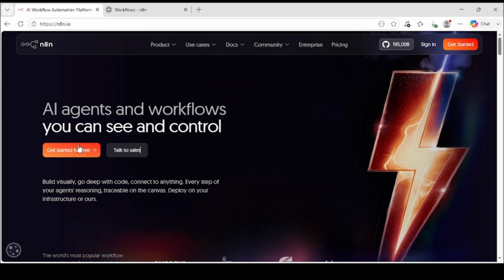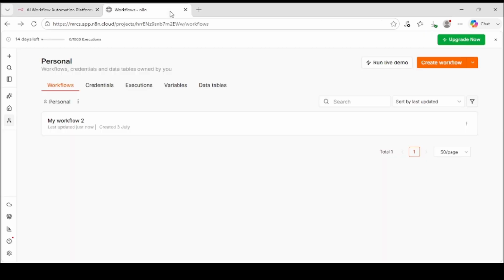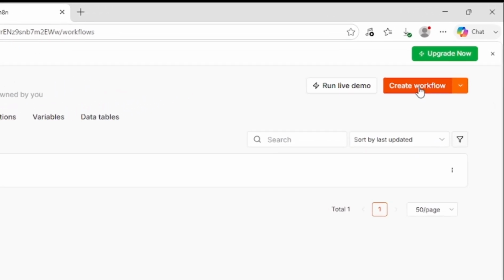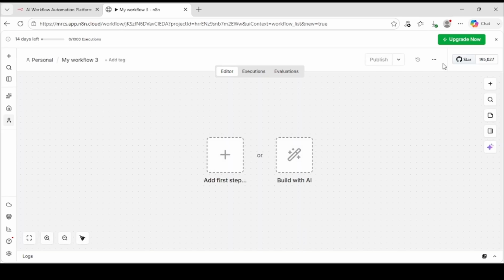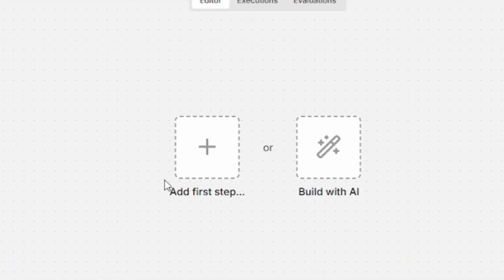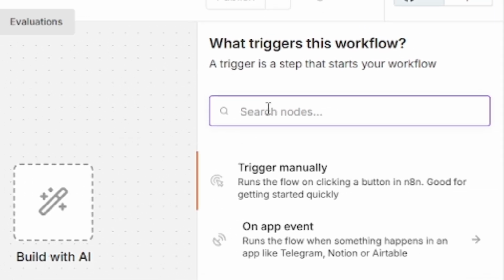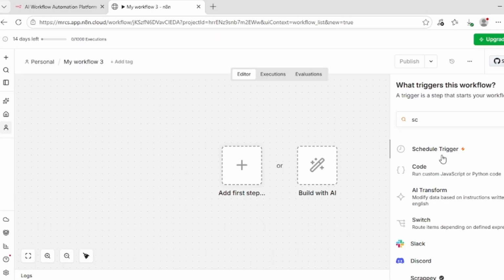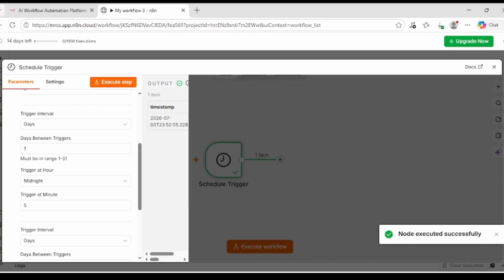How To Use Schedule Trigger In N8N (Step-by-step)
In this video, you will learn exactly how to use the Schedule Trigger in n8n to automate your workflows at specific intervals. We break down the process of setting up time-based triggers so you can run your automations daily, hourly, or on specific dates without manual intervention.

Key topics covered in this guide:
• How to add and configure the Schedule Trigger node
• Setting up intervals (minutes, hours, days, weeks)
• Using Cron expressions for advanced scheduling
• Testing your scheduled workflow to ensure it runs correctly
• Best practices for time-zone management in n8n

Mastering the Schedule Trigger is essential for recurring tasks like data backups, automated reporting, and social media posting.